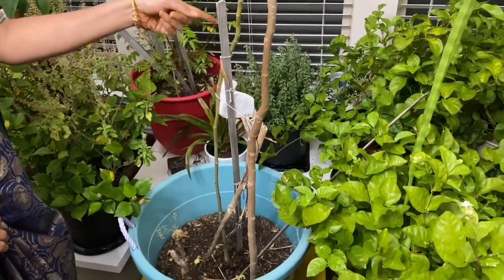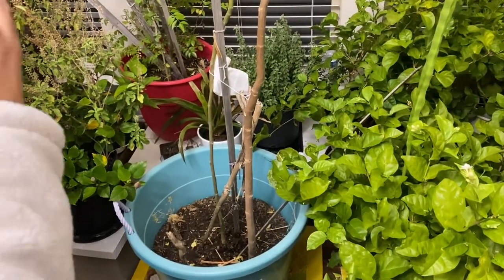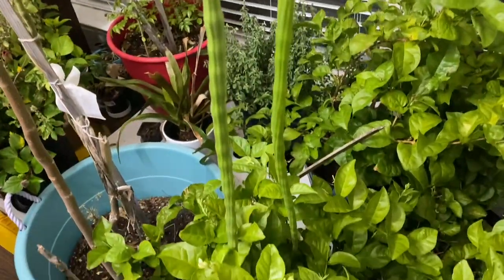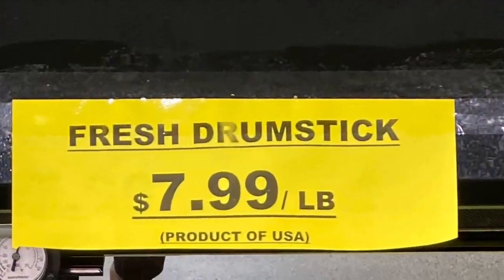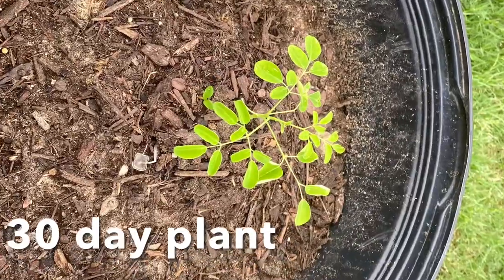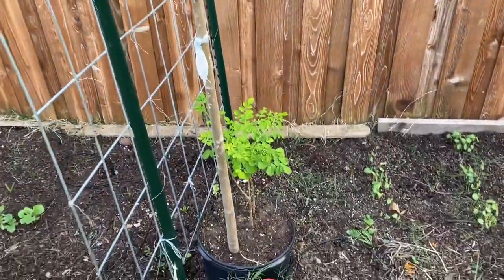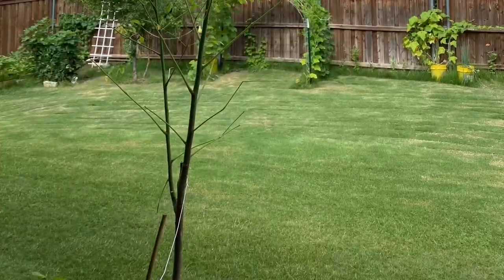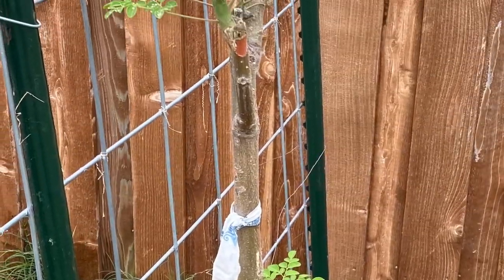How to grow Moringa / Drumsticks plant in USA (in English)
Grow moringa /munaga/ drumsticks in USA. Not only for the drumsticks but for the leaves grow the plant.